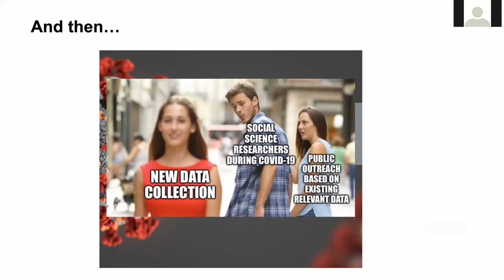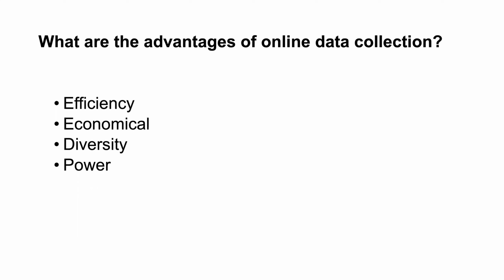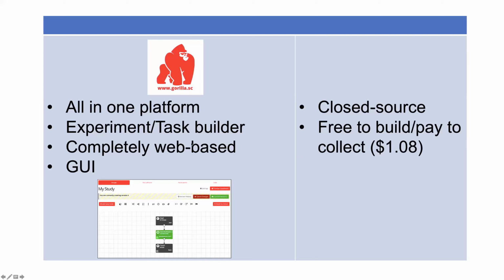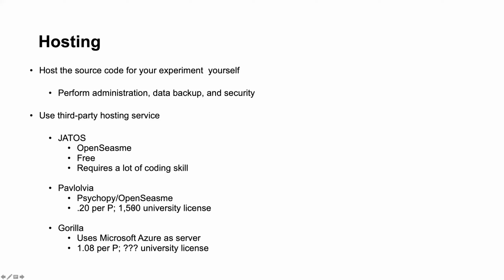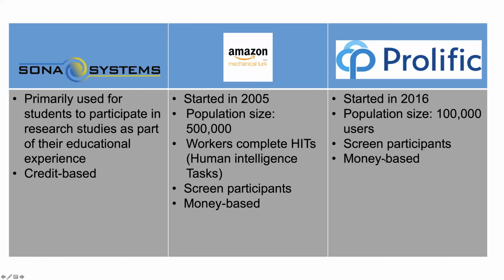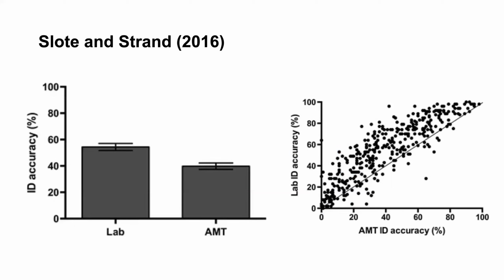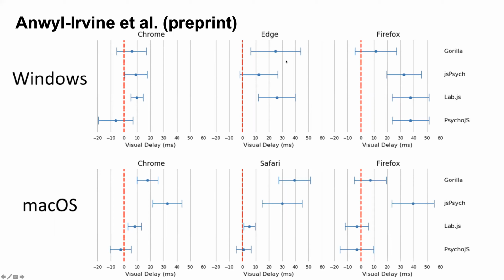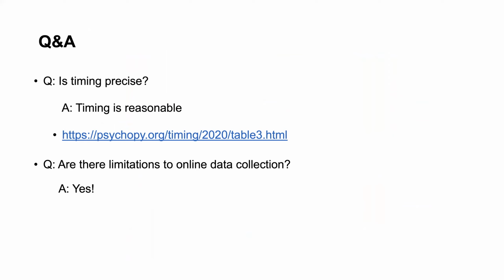Geller HANG LabMeeting OnlineStudies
The basic ingredients to online data collection.